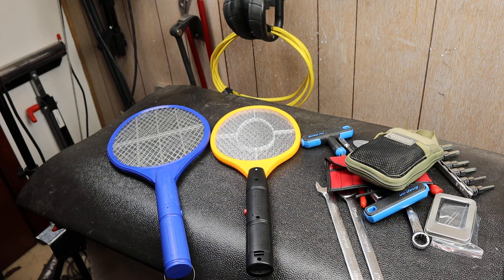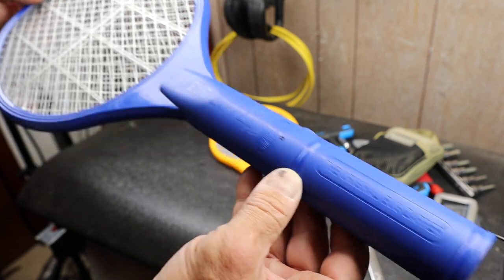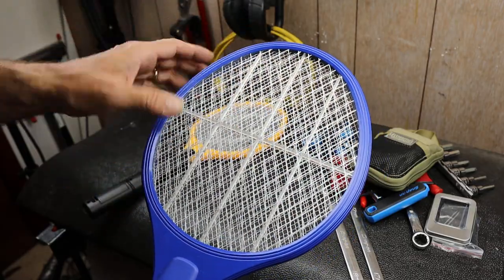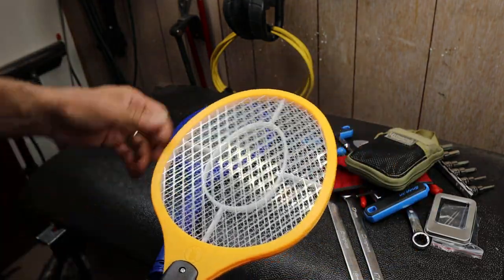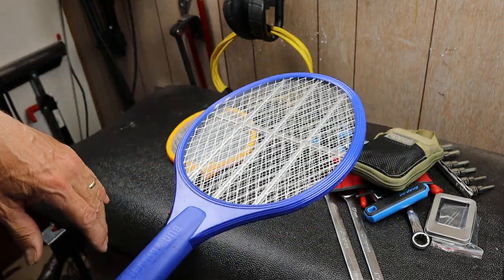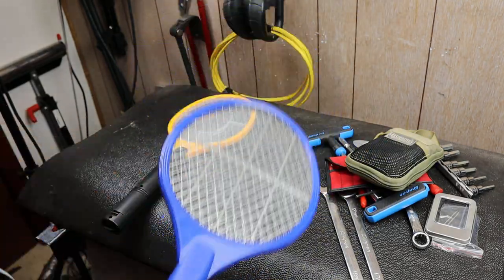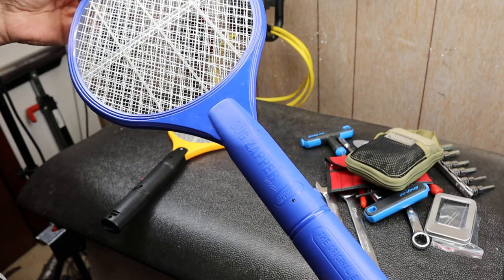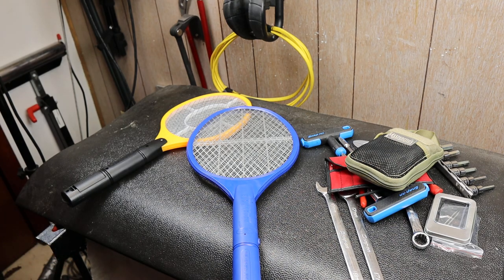The Original Bug Zapper: The best tool in the world when fighting mosquitos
They come in various sizes, shapes and colors, but essentially they tennis racquet shaped bug zappers fry small insects on contact. Using just two AA batteries that last a long time, the Bug Zapper puts an easy and usually painless end to mosquitos, flies, and even the occasional yellow jacket or wasp. Well worth the $10! Especially when in that late night battle with the lone mosquito you can hear but not see.